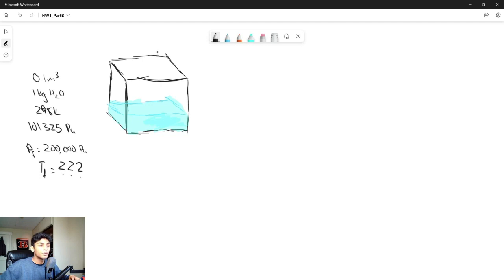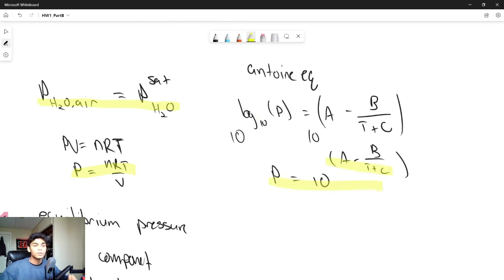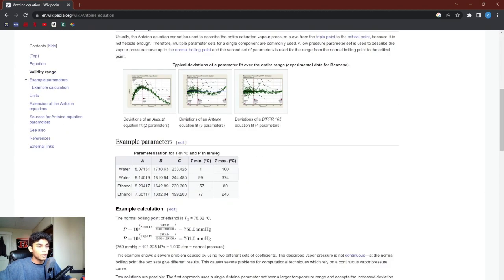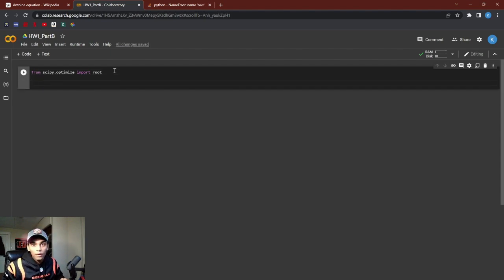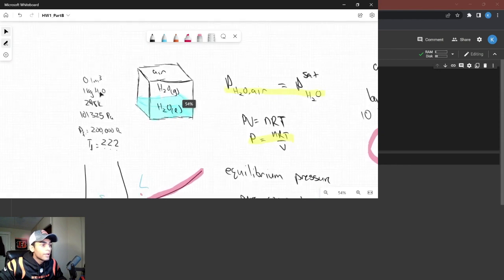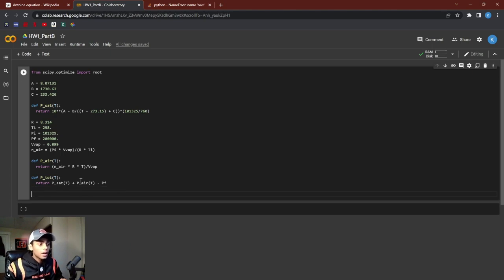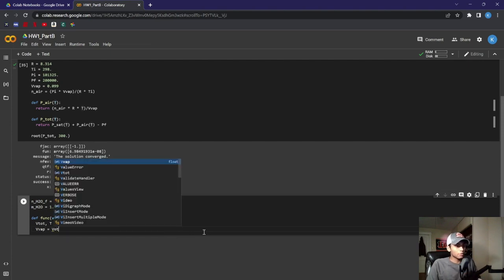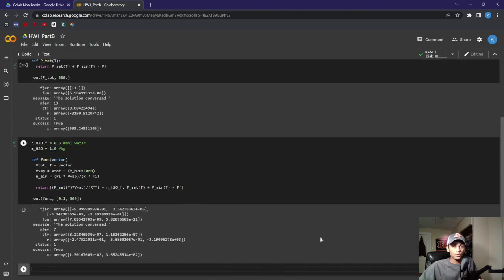Solving Problems Involving Vapor Pressure Calculations